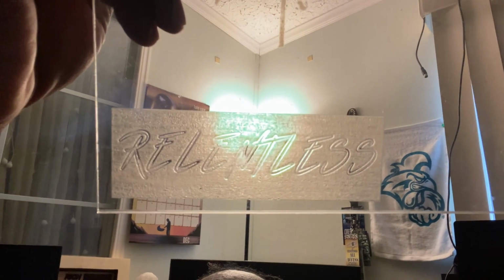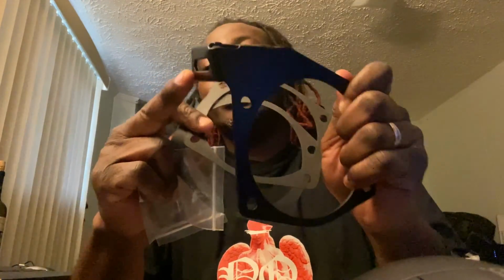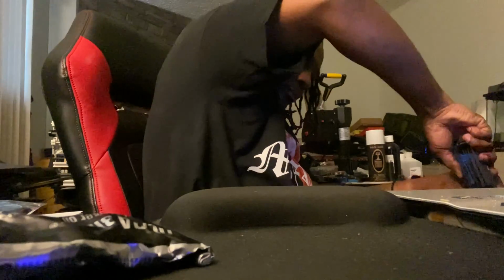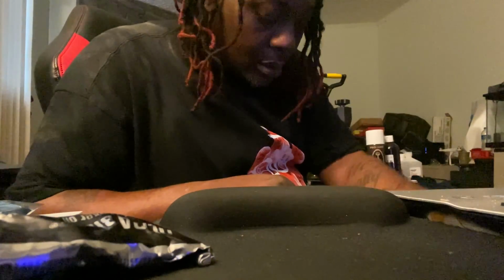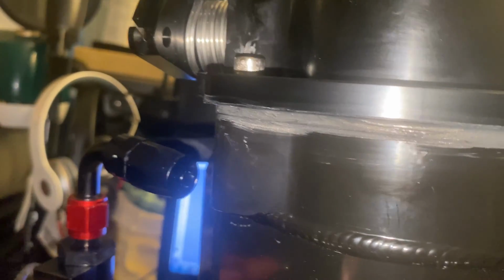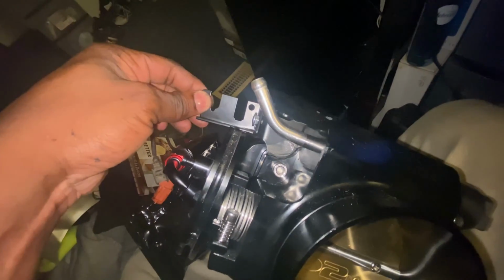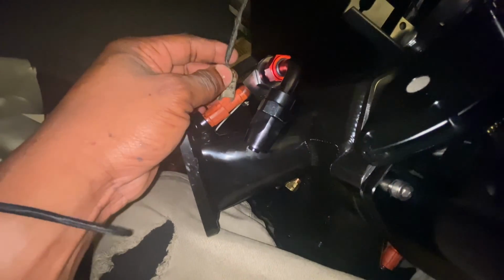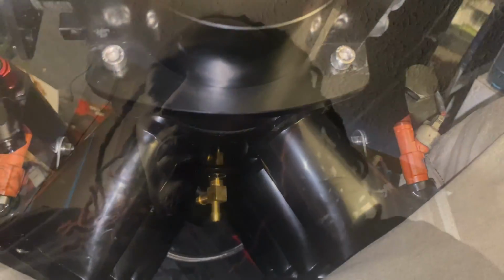Holley Sniper Intake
I will be change this intake soon for a different style.